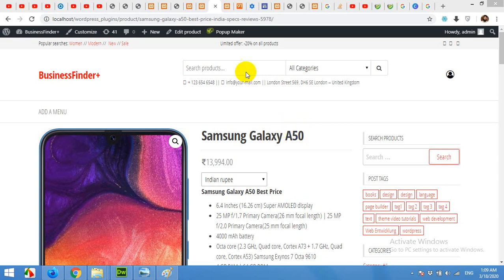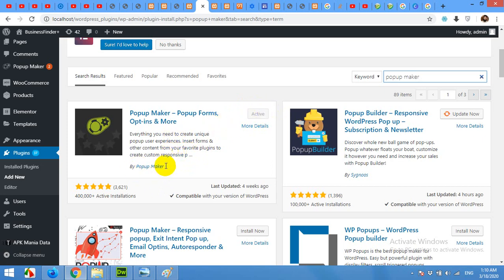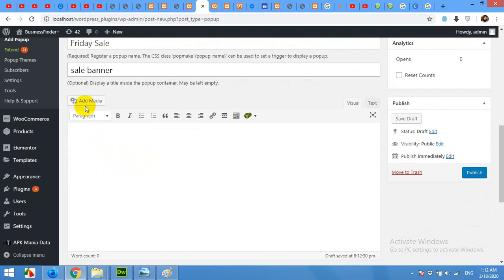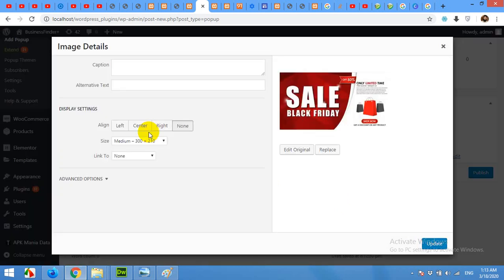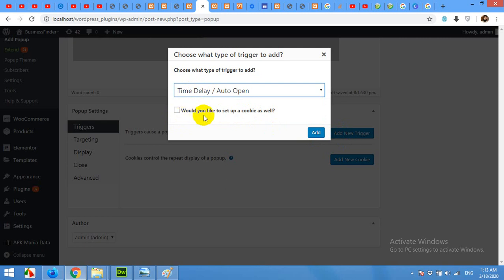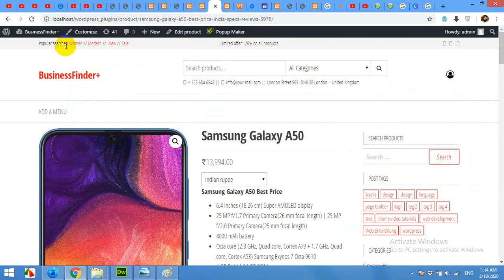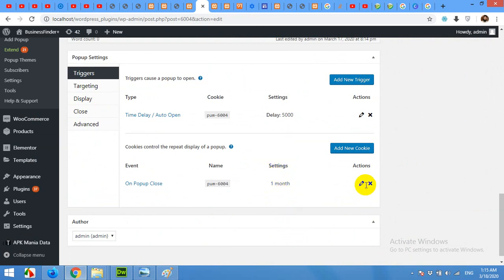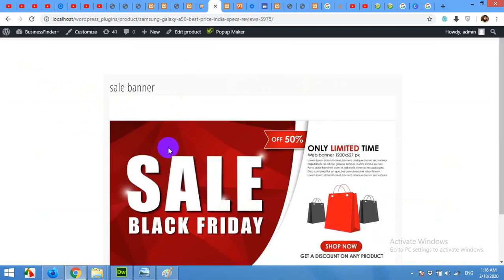How to setup a popup banner on your website 2020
How to make a popup on your wordpress website.

if you have any question please leave your message in comment section